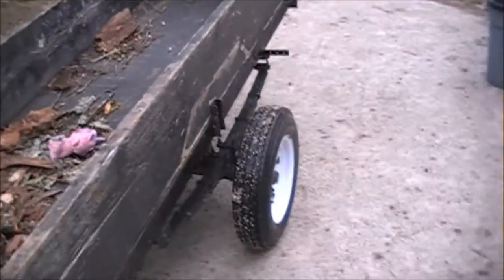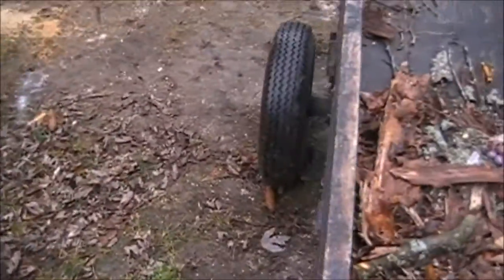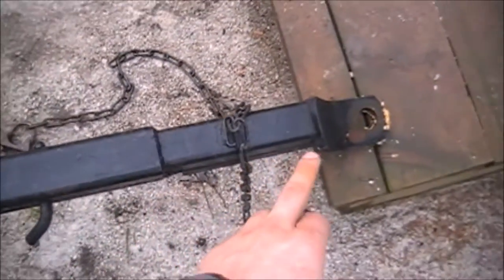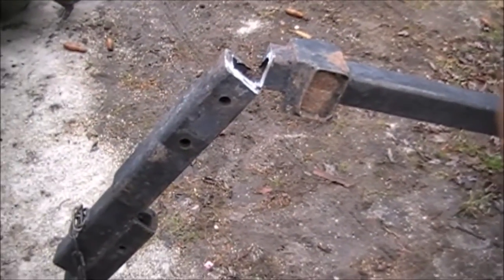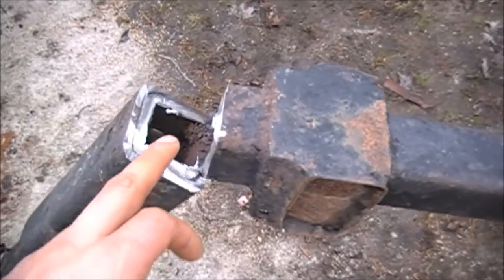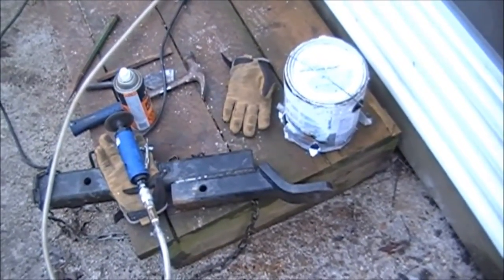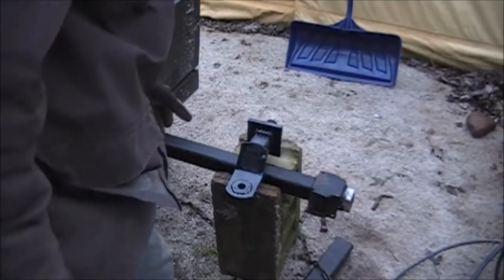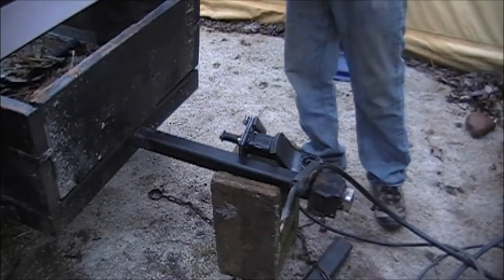Home made atv trailer update swivel hitch install